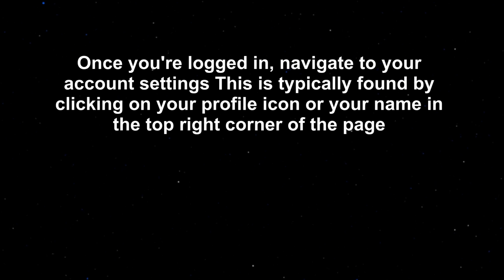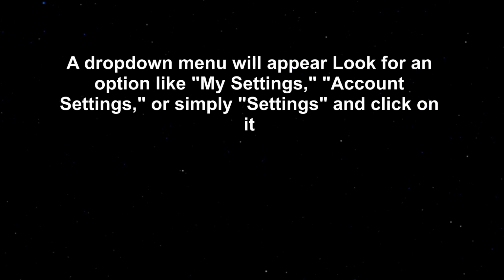How to Edit Your Trustpilot Account - KevinHowTo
How to Edit Your Trustpilot Account covers the steps to modify personal details and settings within your Trustpilot user account, encompassing profile information, notification preferences, and security options, ensuring accurate representation and personalized platform experience.

00:00 Intro
00:04 Trustpilot Website
00:12 Login
00:17 Account Settings
00:23 My Settings
00:27 Profile Details
00:34 Notifications
00:39 Security
00:46 Save Changes